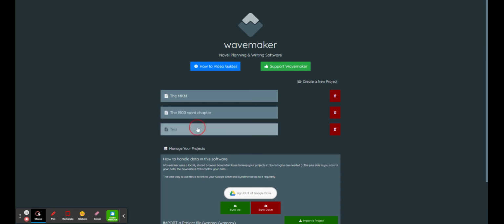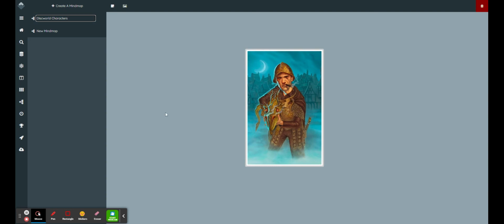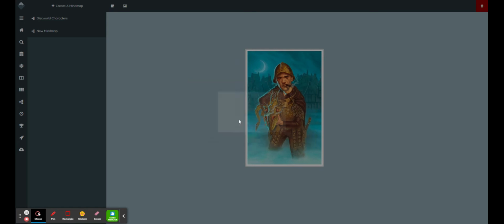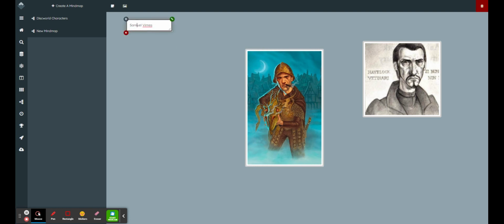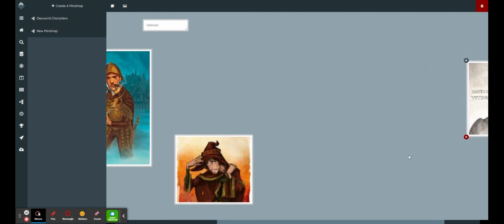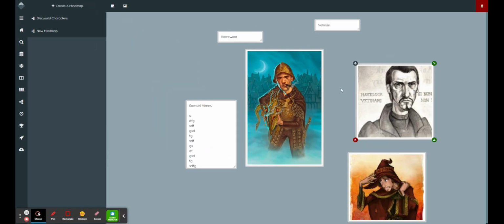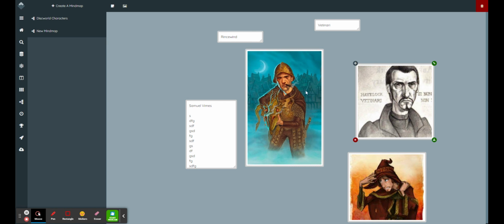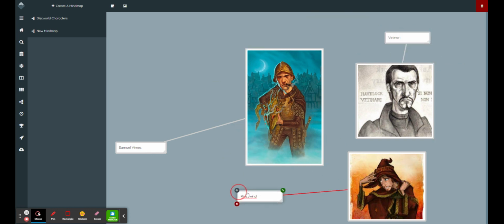Wavemaker's Mind map tool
A quick explanation of the wavemaker mind map tool